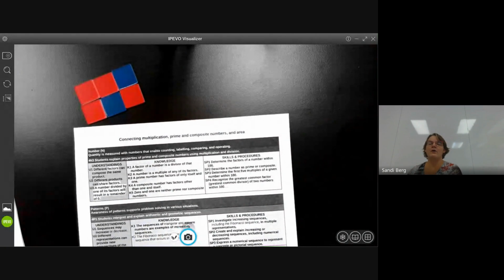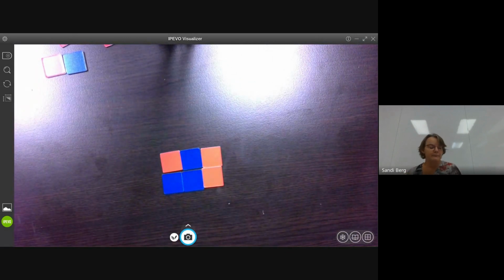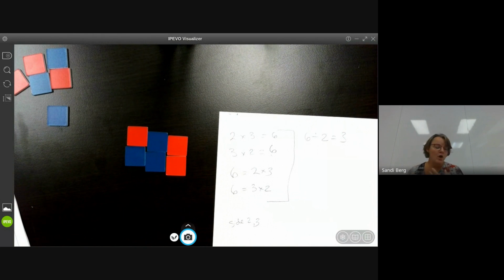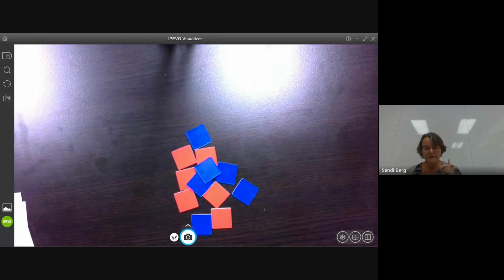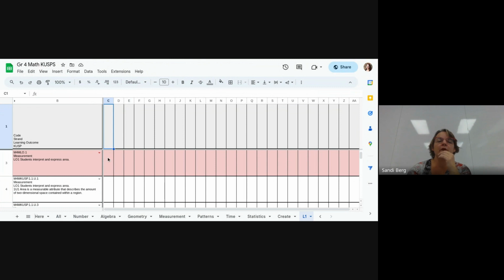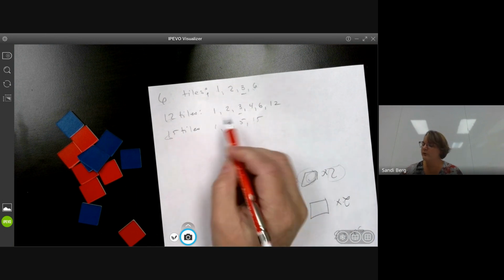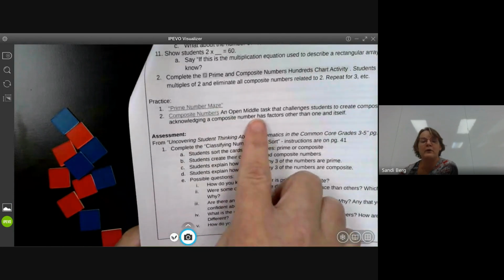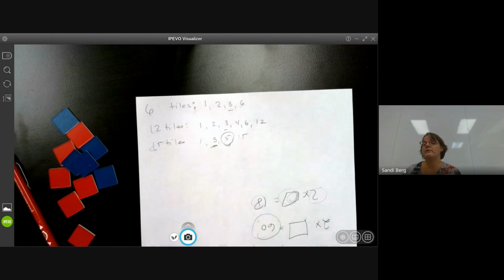Gr 4 Connecting multiplication, prime and composite numbers, and area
Walk through a possible route for connecting multiplication, prime and composite numbers, and area. Also includes: factors and multiples.

Alberta Grade 4 curricular connections:
4N3 Students explain properties of prime and composite numbers using multiplication and division.
4P1 Students interpret and explain arithmetic and geometric sequences.
4A1 Students represent and apply equality in multiple ways.
4M1 Students interpret and express area.

Google sheets with all Grade 4 outcomes and KUSPS. (Tab "L1" focuses on those related to this video.)